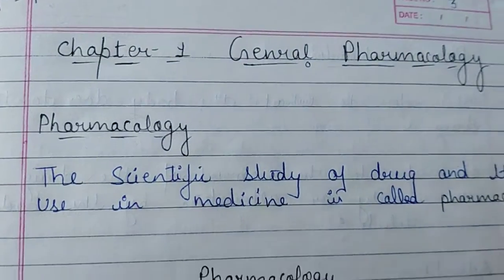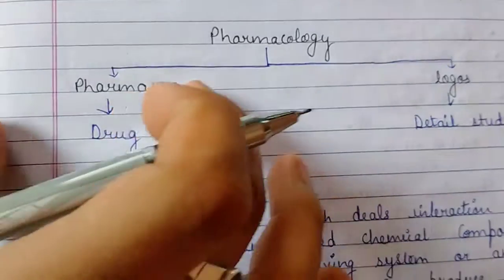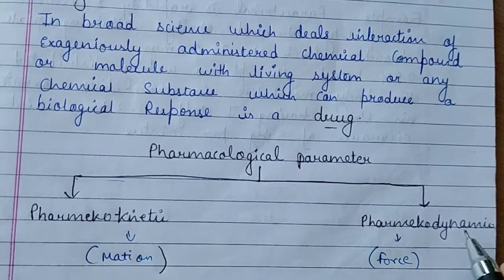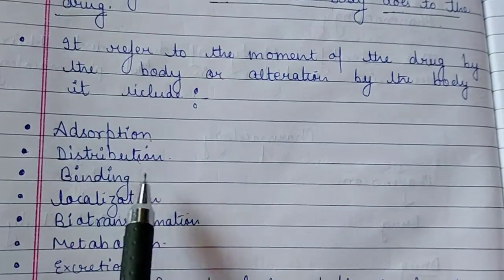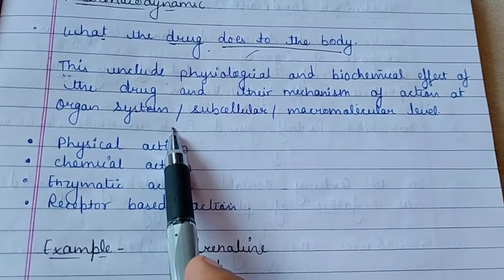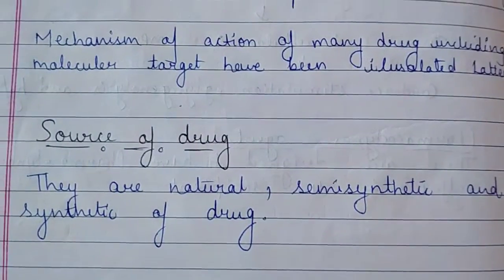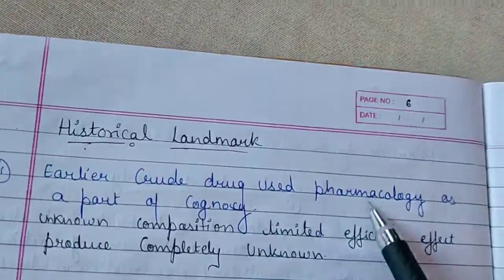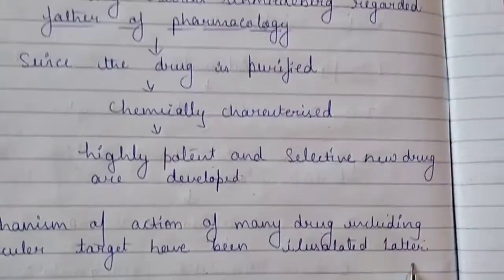Basic introduction of general pharmacology.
Defination, classification , historical landmark ,scope in general .